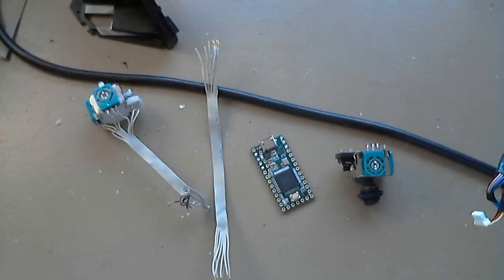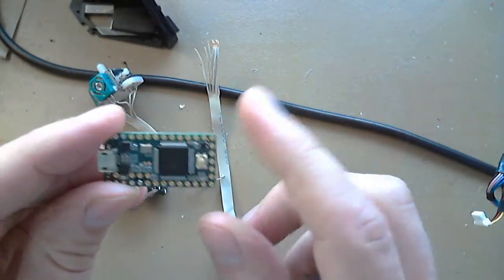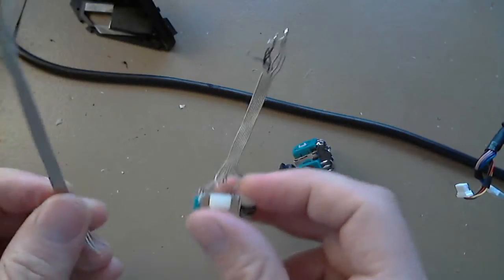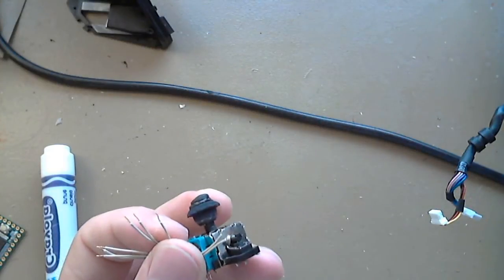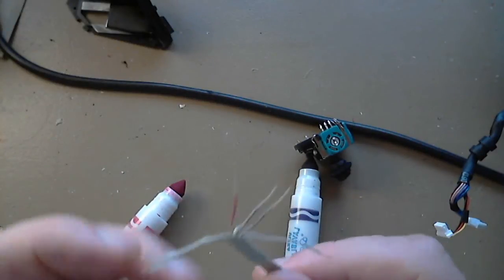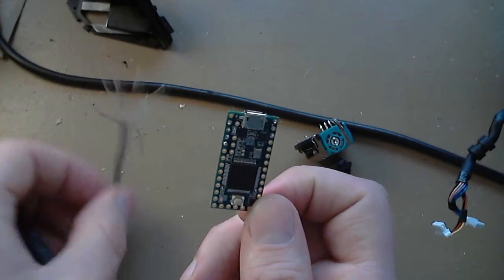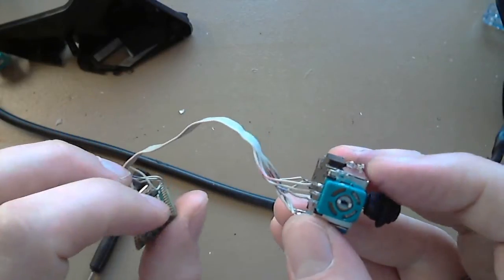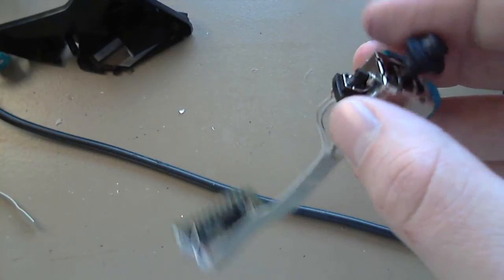Razer Orbweaver Thumbstick Mod - Part 3 Thumbstick to teensy wiring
This is part 3 in a series on modifying a Razer Orbweaver with an analog thumbstick.